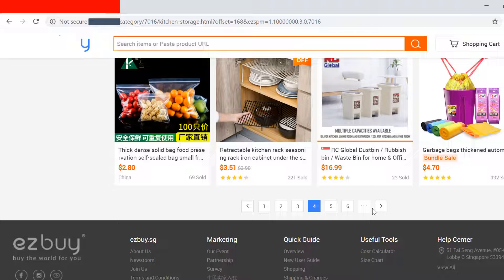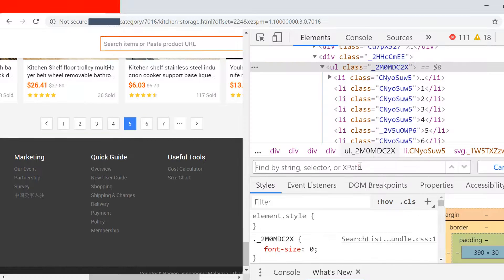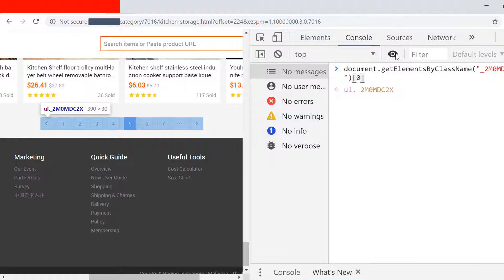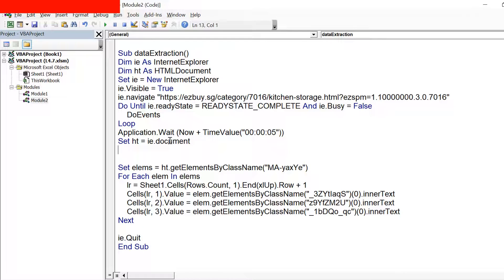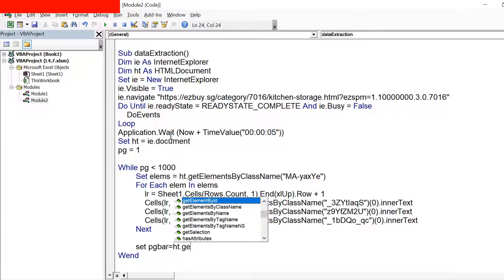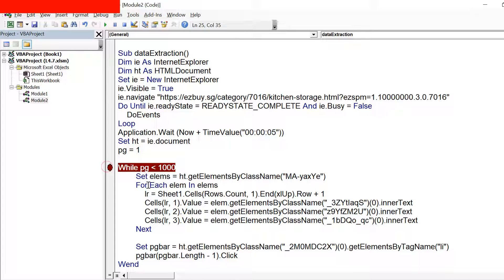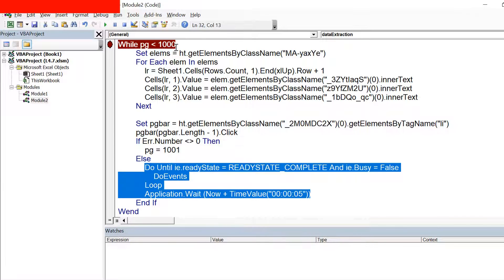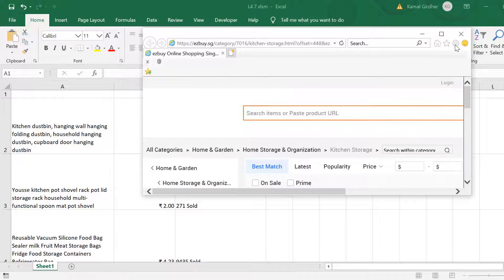Web Scraping # 18 | Pagination | Excel VBA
Many websites have pagination support (multiple pages) either by arrow buttons, page numbers , tabs or on scroll event. Let's see how to handle data extraction from multiple pages.